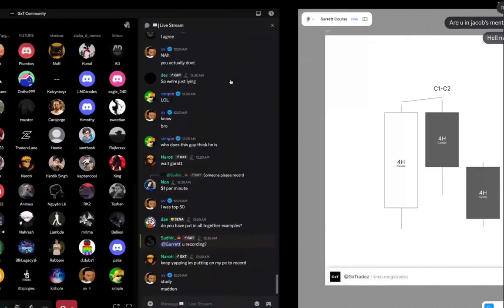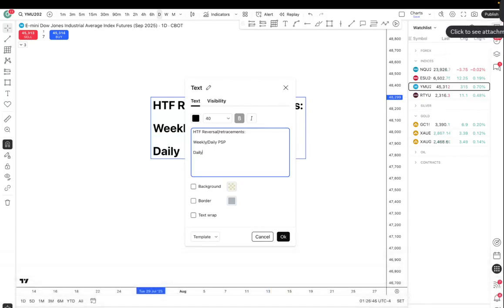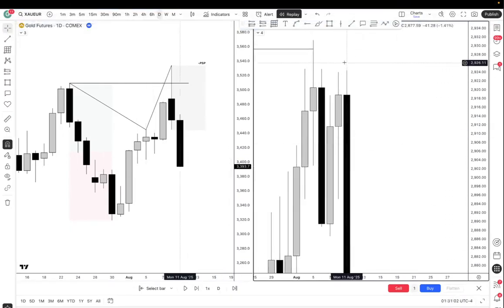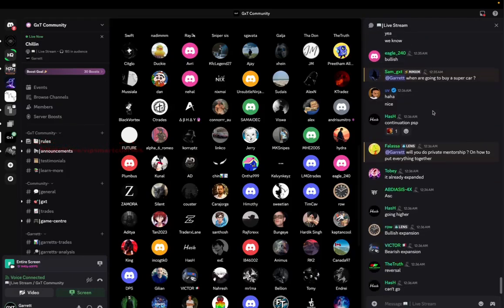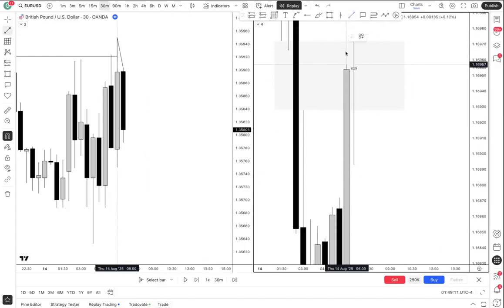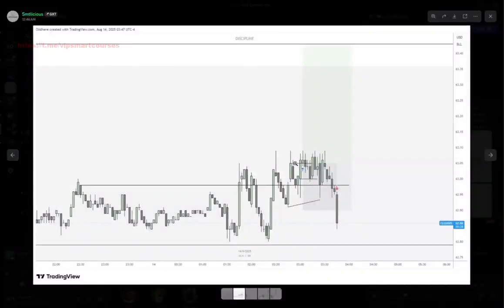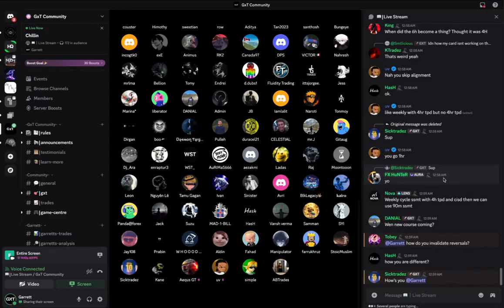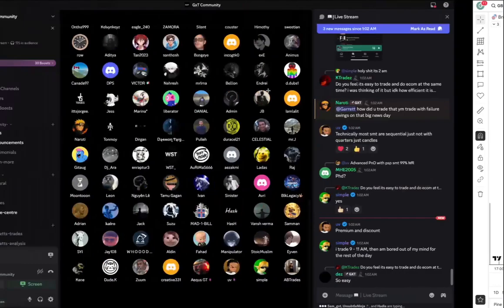Garrett August 15 2025